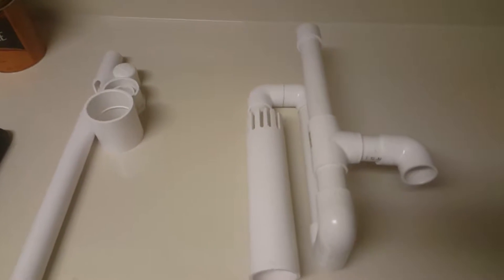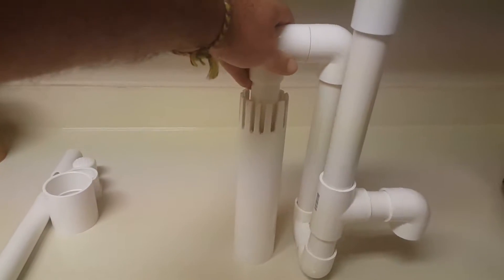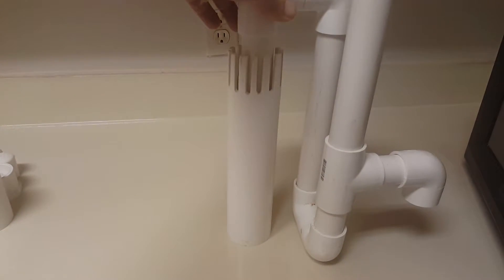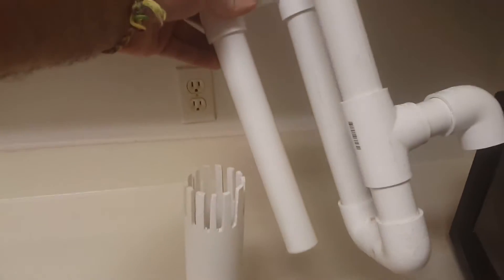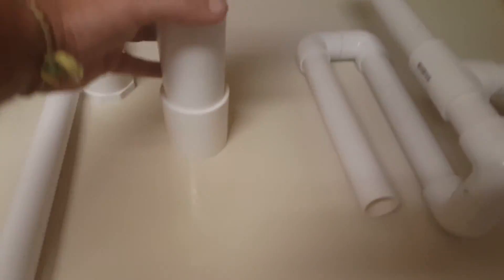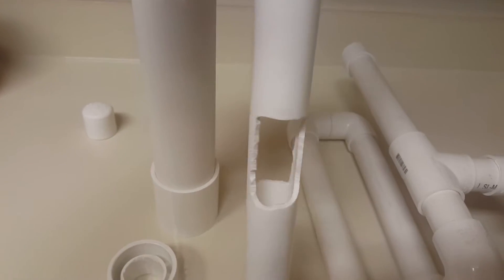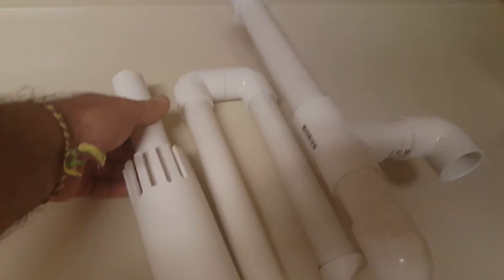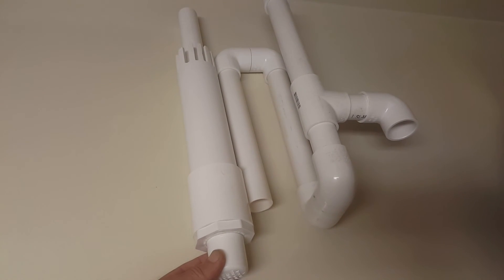Improved DIY PVC Tank Overflow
This is an improved version of the latest diy overflow style going around.